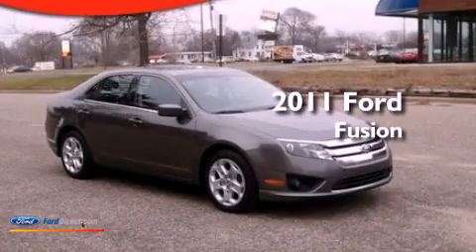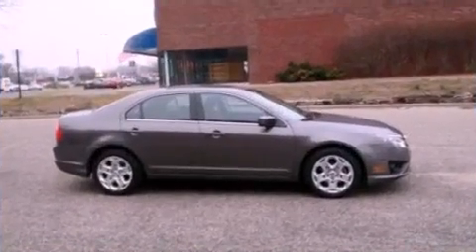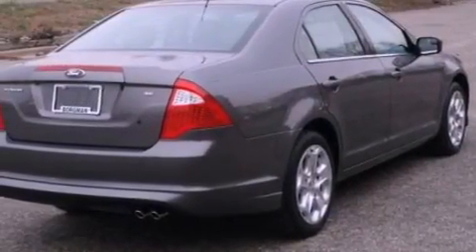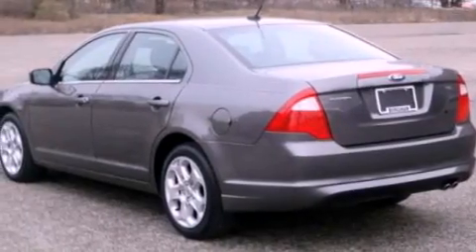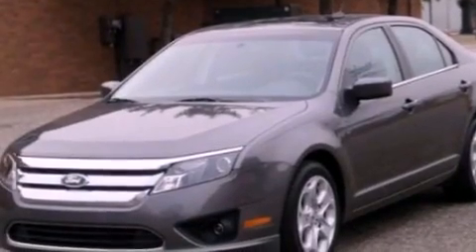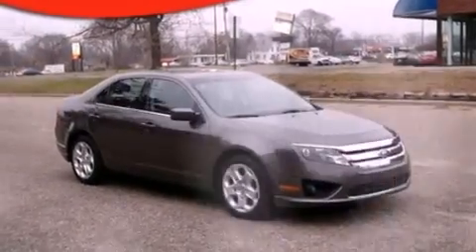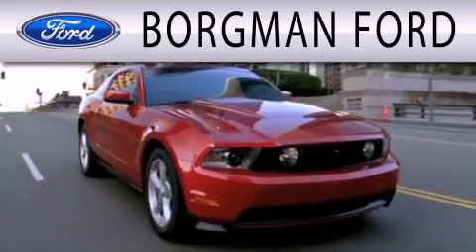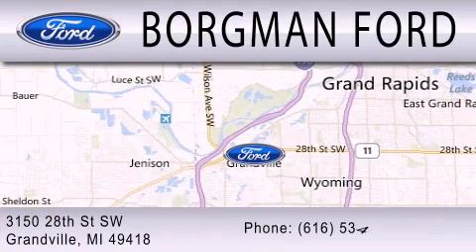Used 2011 FORD FUSION Grandville MI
Year : 2011
 Make : FORD
 Model : FUSION
 Engine : 2.5L I4 16V MPFI DOHC

 Exterior : GRAY
 Miles : 24,069

 Stock : 13PU219

 3150 28th St S W